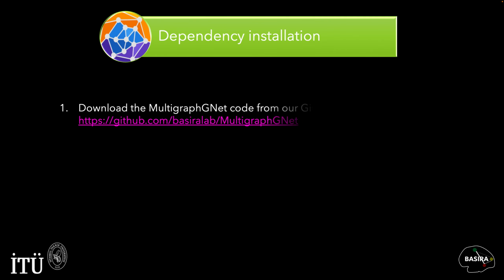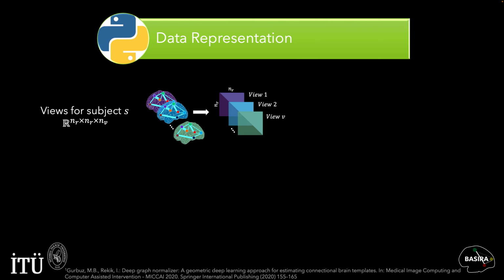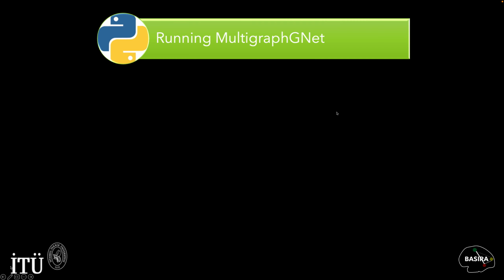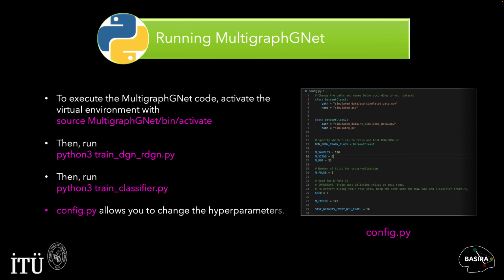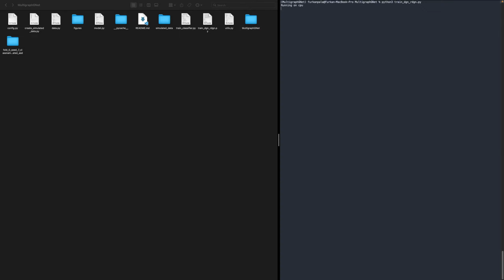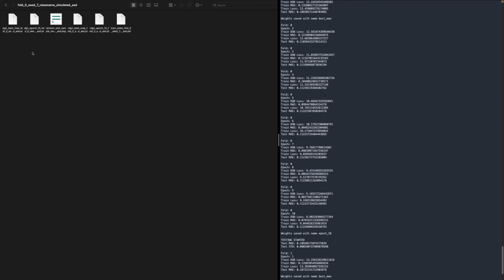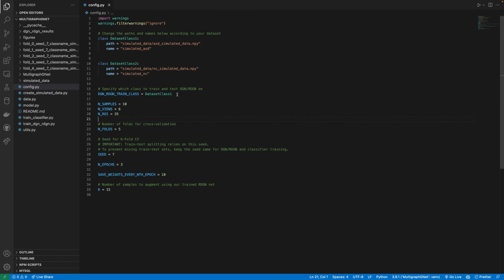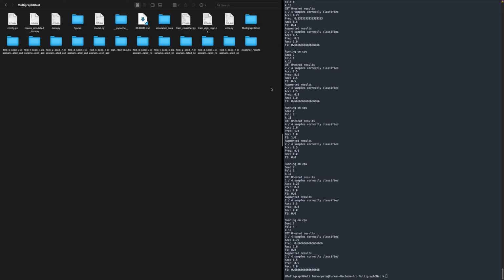How to install and run MultigraphGNet code? MultiGraph GNN GitHub PRIME-MICCAI2022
This work is presented at the international class A1 MICCAI 2022 conference as part of the PRIME workshop

Abstract

A central challenge in training one-shot learning models is the limited representativeness of the available shots of the data space. Particularly in the field of network neuroscience where the brain is represented as a graph, such models may lead to low performance when classifying brain states (e.g., typical vs. autistic). To cope with this, most of the existing works involve a data augmentation step to increase the size of the training set, its diversity and representativeness. Though effective, such augmentation methods are limited to generating samples with the same size as the input shots (e.g., generating brain connectivity matrices from a single shot matrix). To the best of our knowledge, the problem of generating brain multigraphs capturing multiple types of connectivity between pairs of nodes (i.e., anatomical regions) from a single brain graph remains unsolved. In this paper, we unprecedentedly propose a hybrid graph neural network (GNN) architecture, namely Multigraph Generator Network or briefly MultigraphGNet, comprising two subnetworks: (1) a many-to-one GNN which integrates an input population of brain multigraphs into a single template graph, namely a connectional brain temple (CBT), and (2) a reverse one-to-many U-Net network which takes the learned CBT in each training step and out- puts the reconstructed input multigraph population. Both networks are trained in an end-to-end way using a cyclic loss. Experimental results demonstrate that our MultigraphGNet boosts the performance of an independent classifier when trained on the augmented brain multigraphs in comparison with training on a single CBT from each class. We hope that our framework can shed some light on the future research of multigraph augmentation from a single graph.